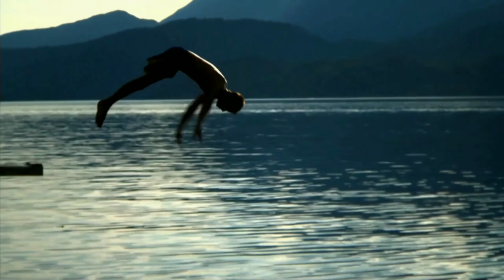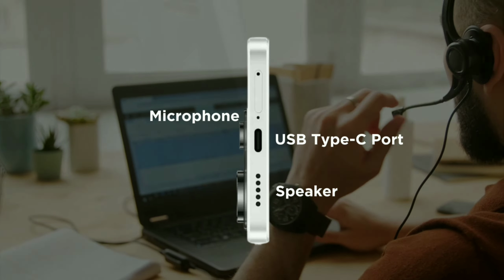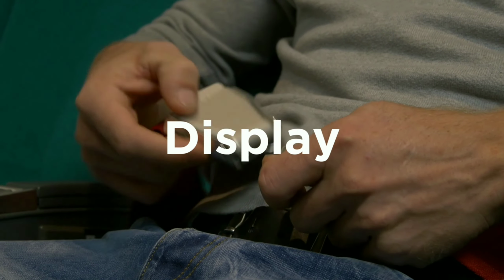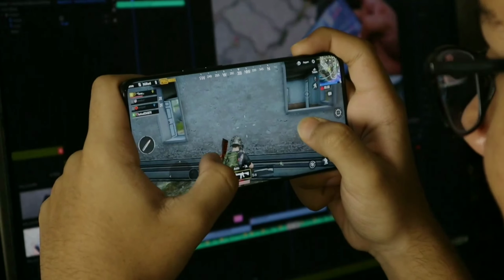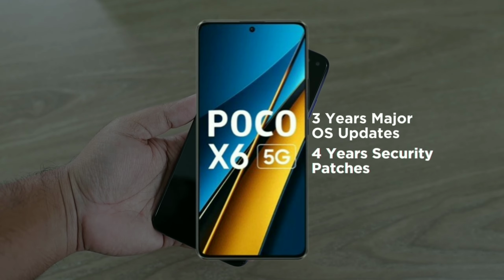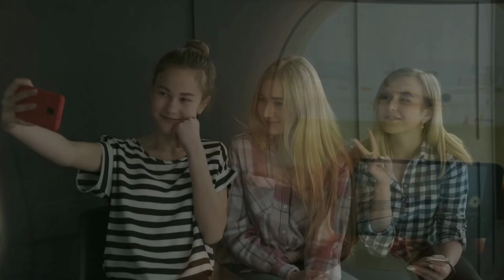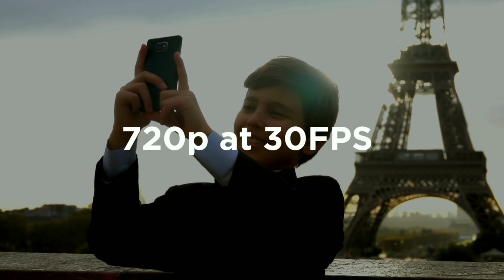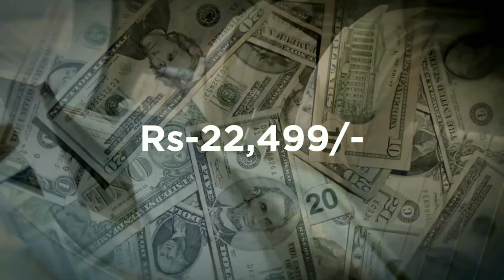Poco X6 5G Full Review | Is it the best budget phone?😱 | Best All-Rounder Phone 😱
Hey Technocrats! 🤩 I'm back with another video! This time, I've taken a deep dive into the Poco X6 5G📱 and it's truly an impressive phone. This review is a bit of a precursor to our upcoming unboxing series, so your support means even more right now.

BGMI Gameplay - @NoCopyrightGameplays